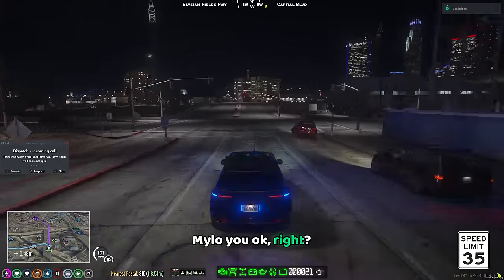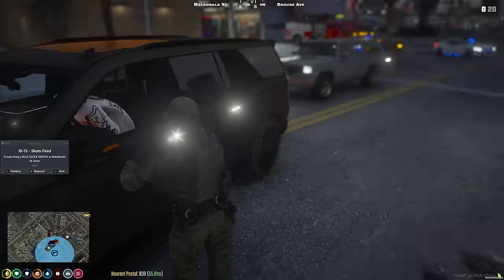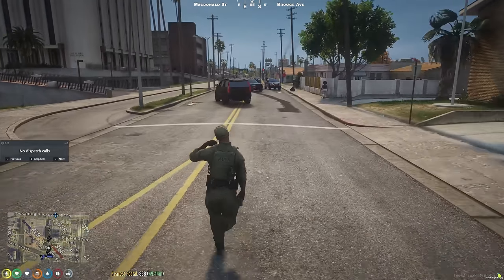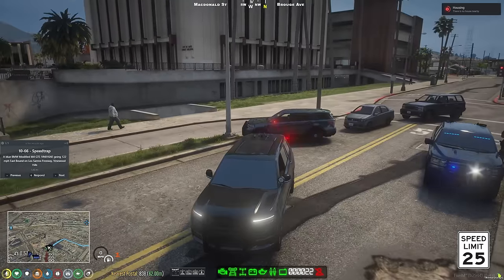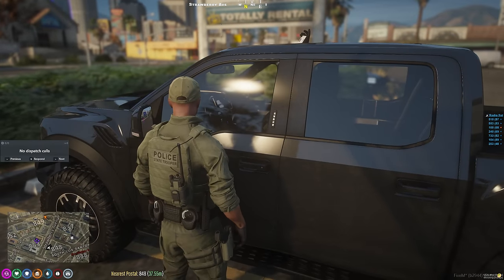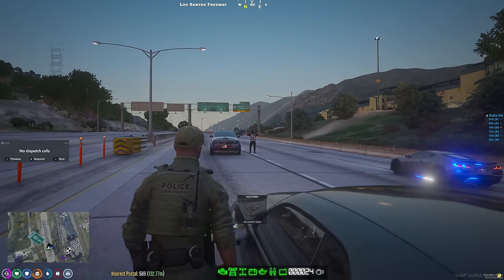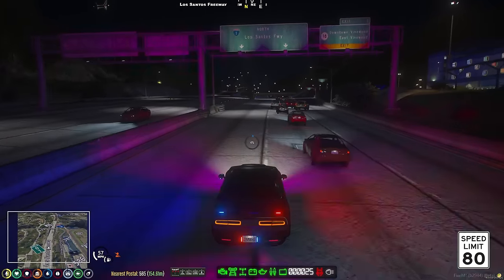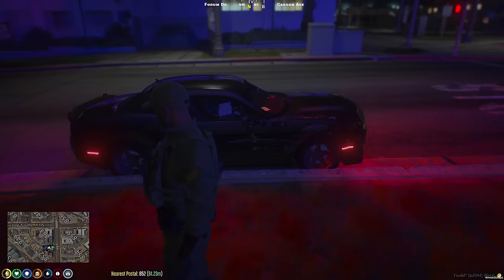Gang Prospect gets TWO TAPPED in GTA 5 LEO RP